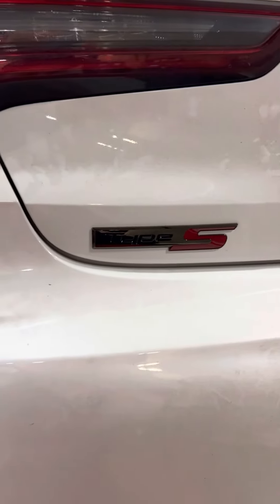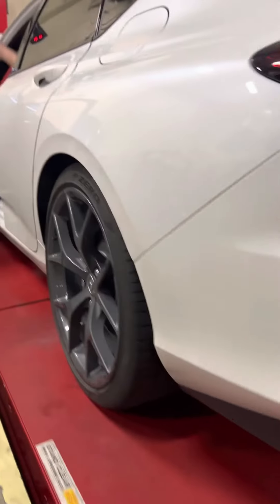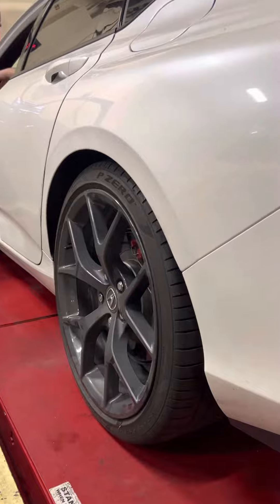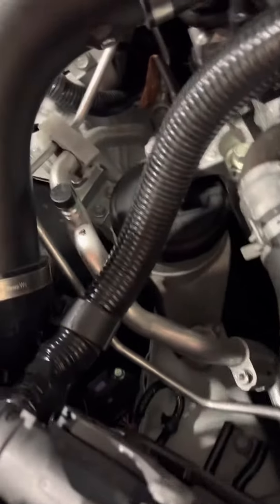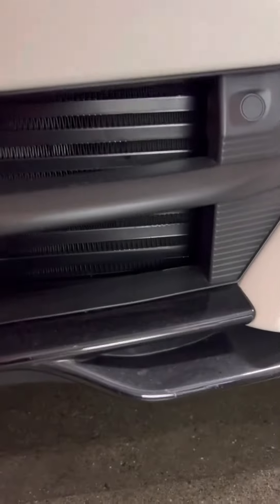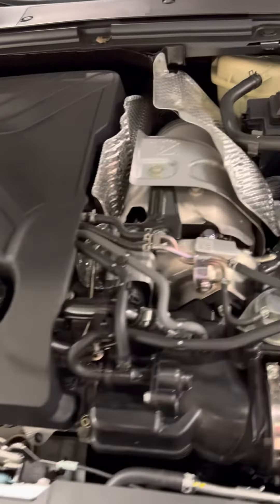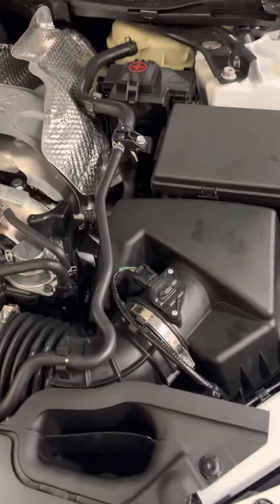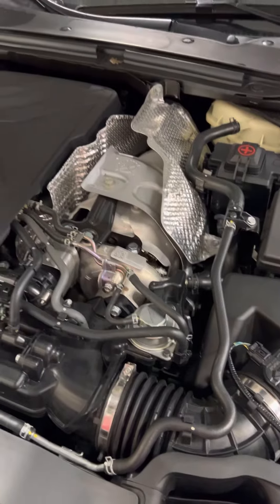2022 Tlx type s prl inner cooler charge pipe kit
Installed lowering springs I forgot what brand is called. Also did PRL charge pipe kit, black chrome type s emblems. ￼